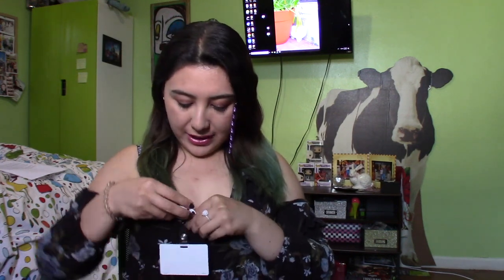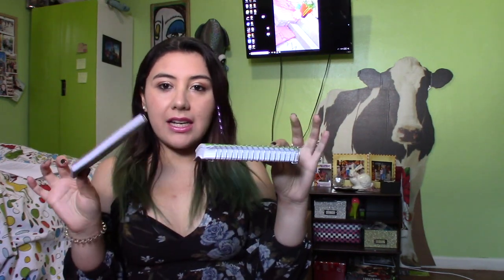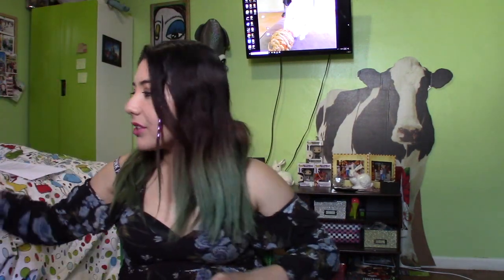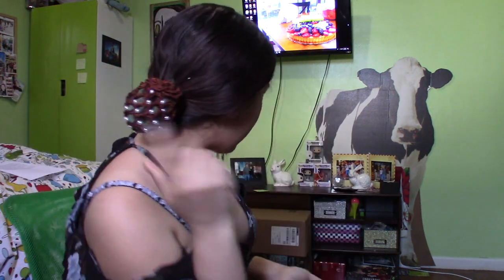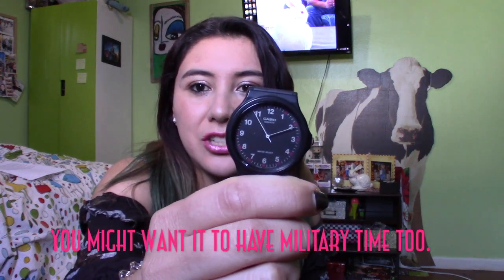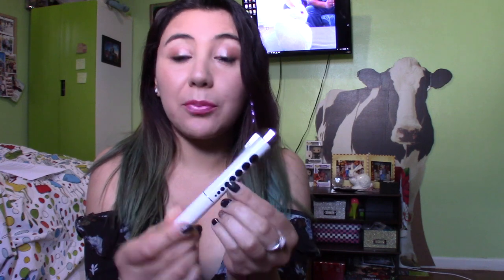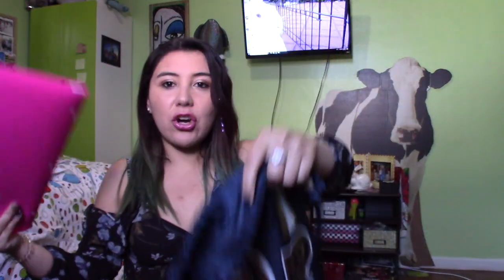WHAT'S IN MY CLINICAL BAG | THINGS TO TAKE TO CLINICALS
These are a few of the must-have items to take to clinical.